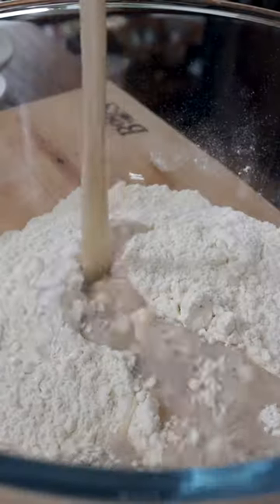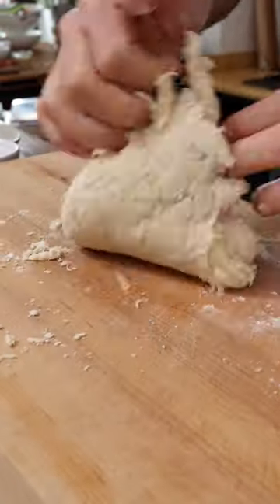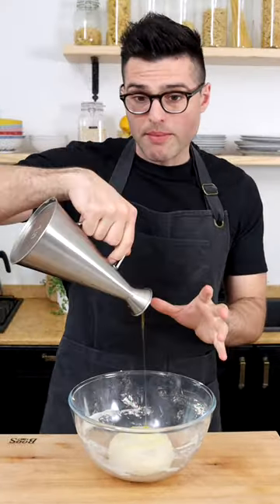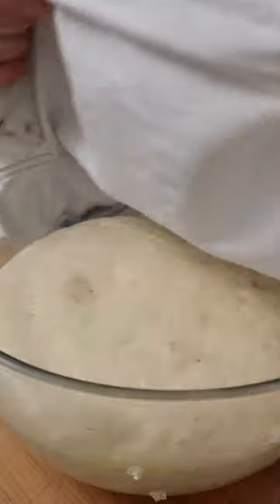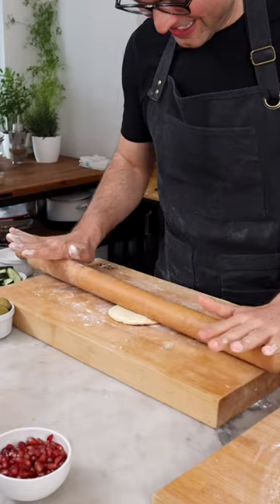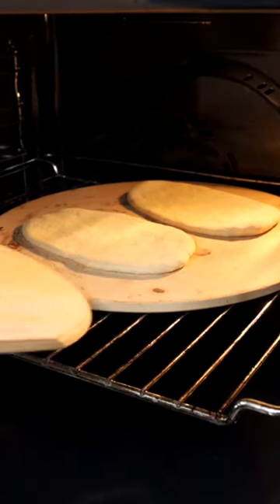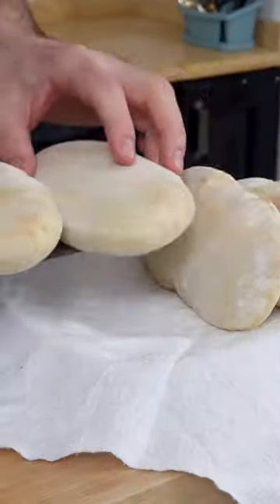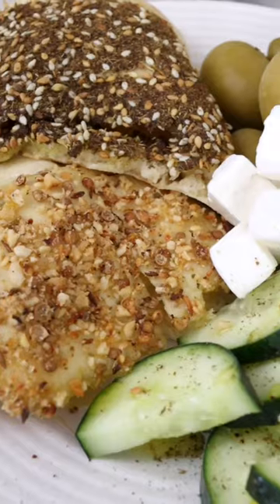Homemade Pita Bread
⭐️  Our homemade pita bread recipe is easy to make with flour, water, salt, yeast, and olive oil. This recipe yields cute pita pockets that are fragrant, soft, pillowy, puffy, and delicious.

⭐️ Ingredients
¾ cup (180 grams) lukewarm water
2 teaspoons (6 grams) instant dry yeast or active dry yeast*
1 teaspoon sugar
2 cups (300 grams) all-purpose flour
1 teaspoon salt
2 tablespoons olive oil

❤️ Nico & Louise
Theplantbasedschool.com